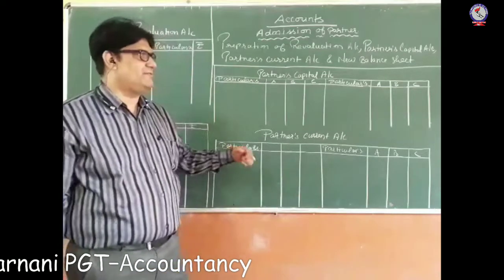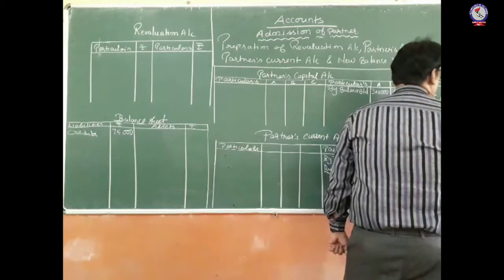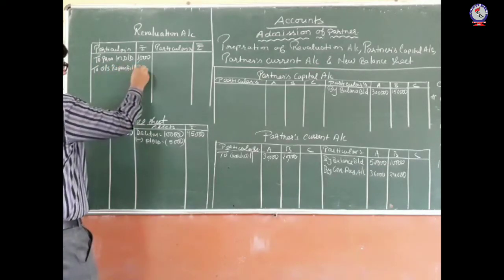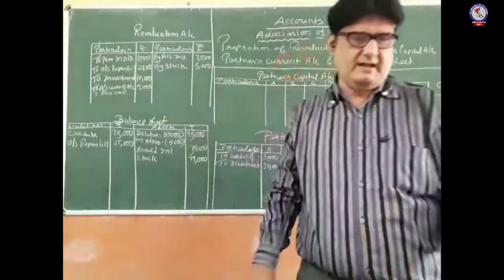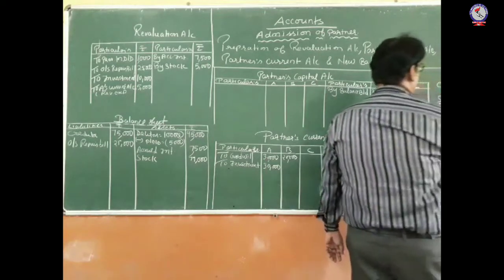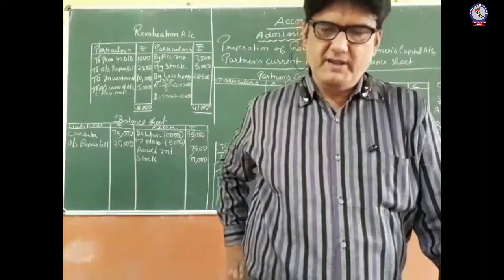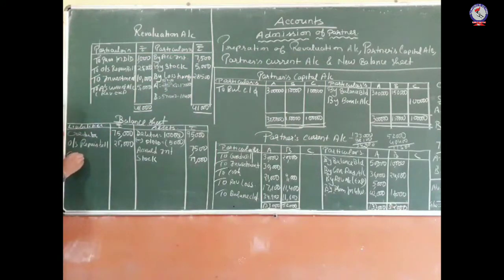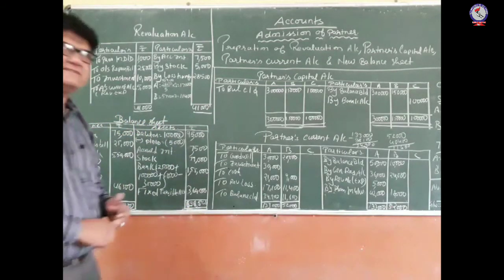RPS Accountancy Class 12 Chapter 5 | Topic Admission of Partner